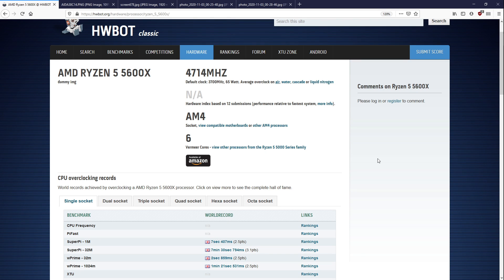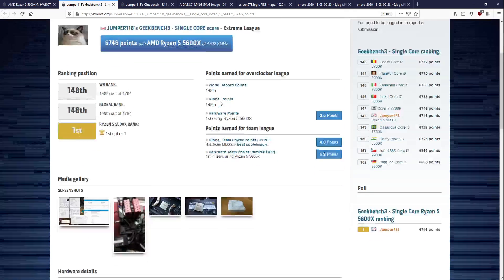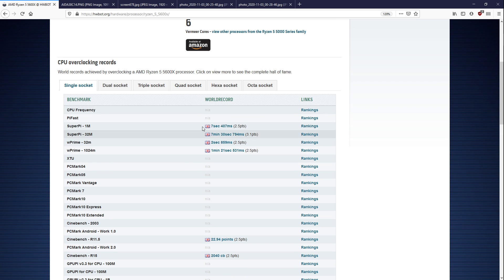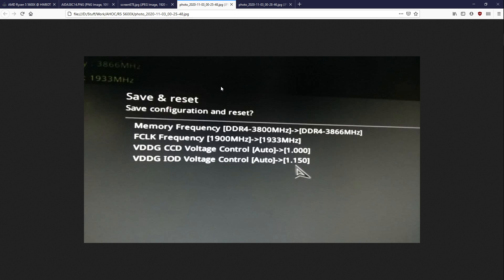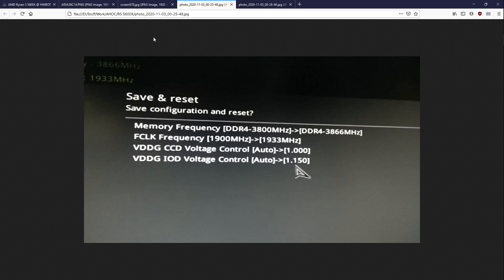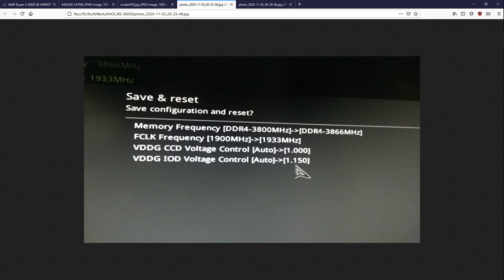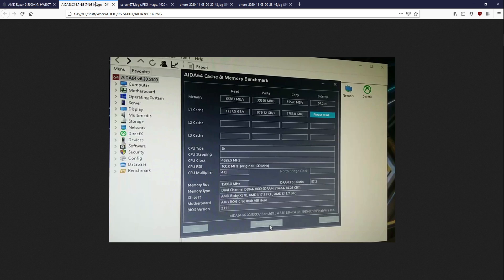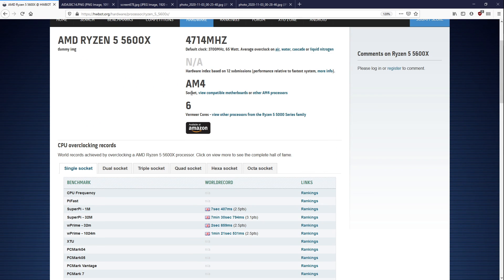Early information on Ryzen 5000 FCLK overclocking // Jumper118's Ryzen 5 5600X.